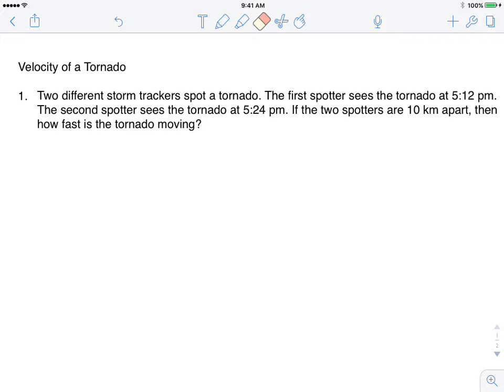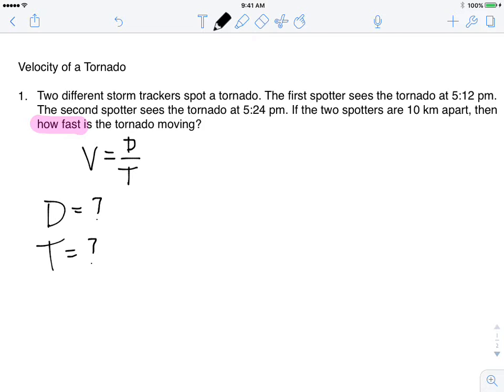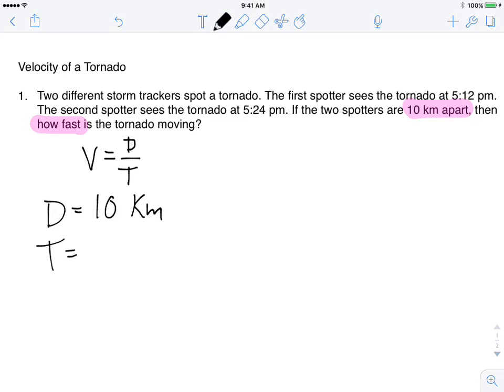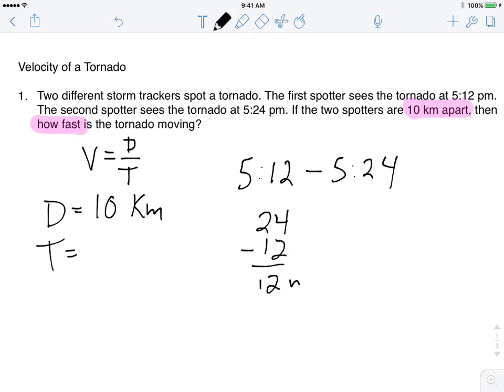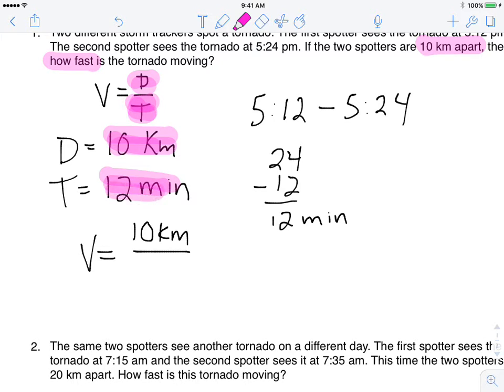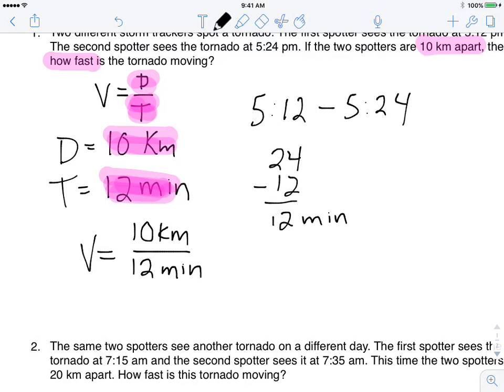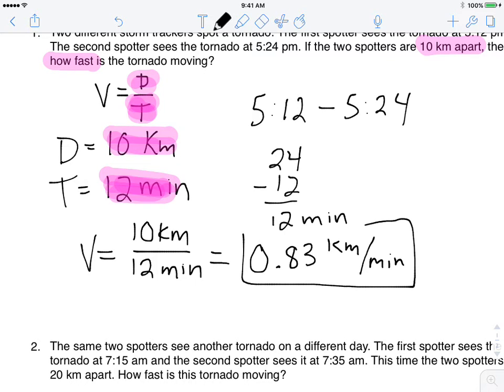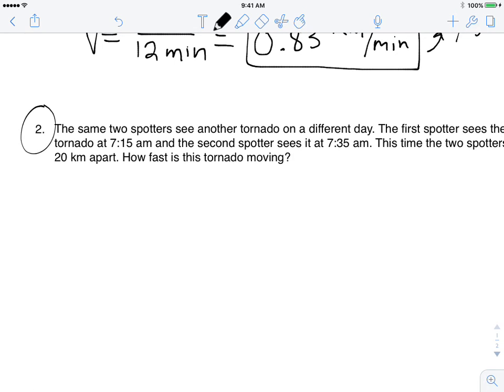Velocity of a Tornado